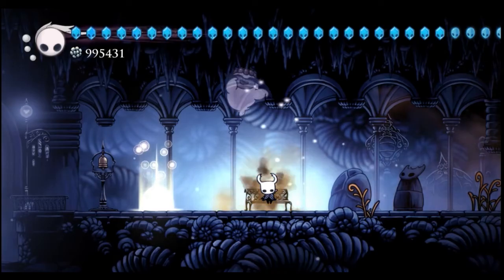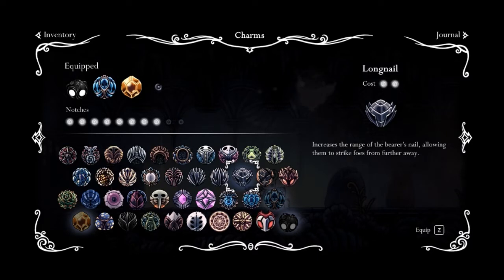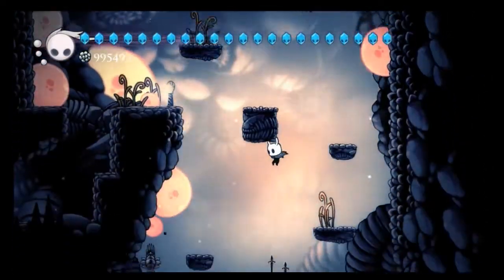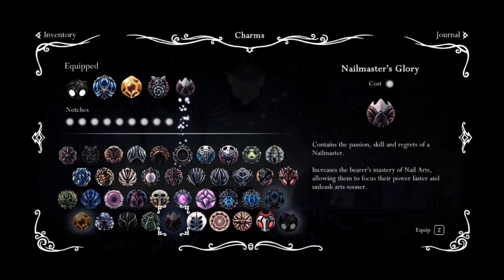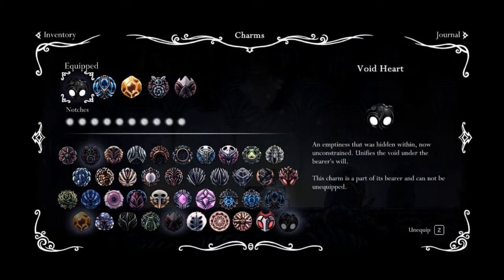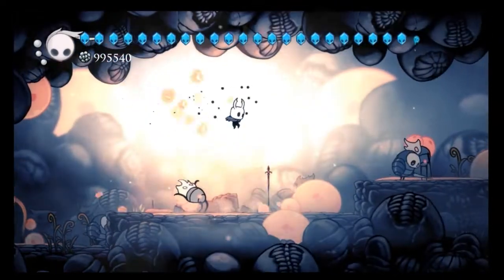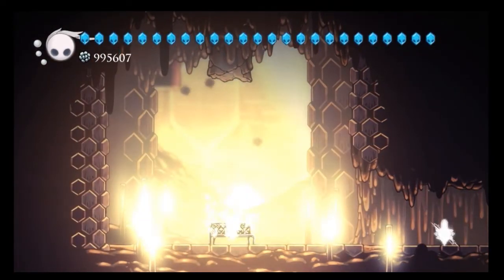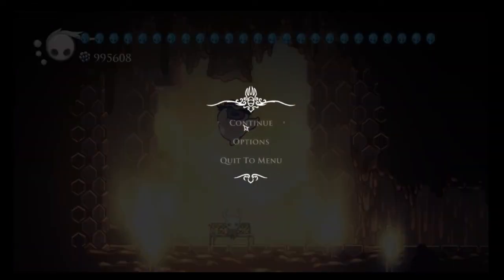31 Lifeblood mask charm combination, hollow knight